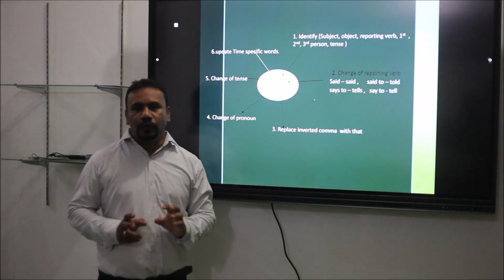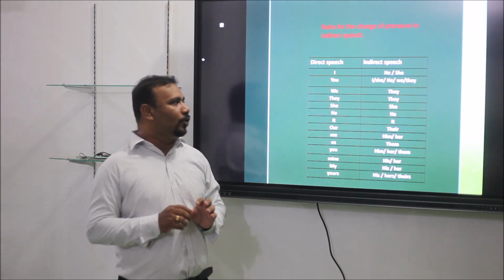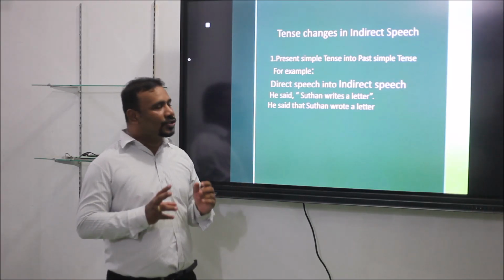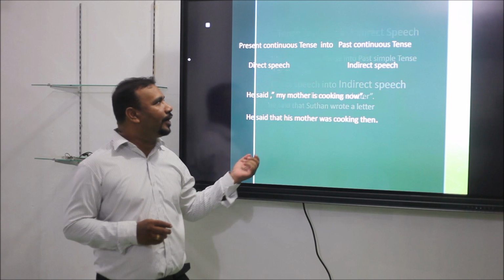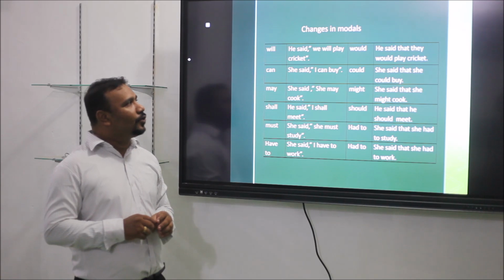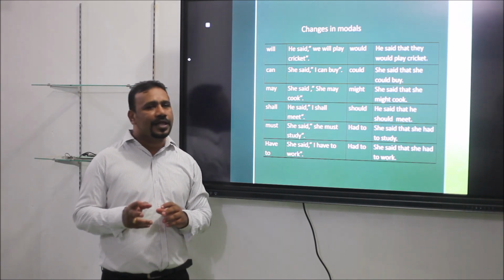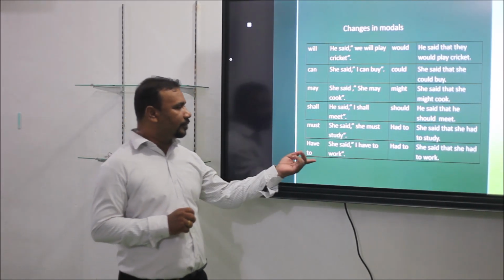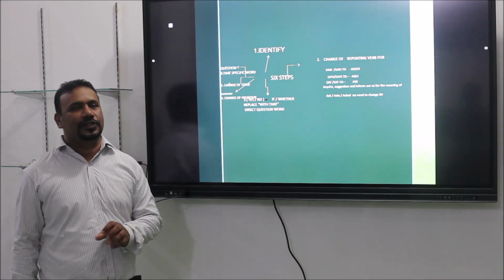English | Grade 11 | Direct and Indirect speech | Methodist central college |Mr.A.Anandaraj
Online Education
BT/Methodist central college
Video மூலக்கற்பித்தல்

Presenter :-Mr.A.Anandaraj (Teacher)
Subject:- English
Grade11:- Direct and Indirect speech/ reported speech
BT/Methodist Central College- Batticaloa
Principal:- Mr.R.Baskar
Photography & Edited By :- S.Prashanthan(Teacher)

PDF/PPT link:-

நீங்கள்Youtube பக்கத்தில்தேடுவதற்கு“subject |Grade |Unit|Methodist central college|”
எனதட்டச்சுசெய்யவும்.
அல்லது PDF இல்காணப்படும் QR இனைஉள்ளீடுசெய்யவும்